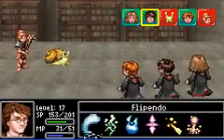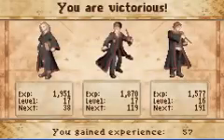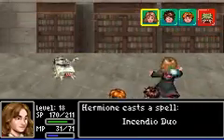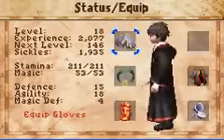Harry Potter and the Prisoner of Azkaban (GBA) - Part VIII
MORE FUCKING MONSTER BOOKS! Fortunately, it's the last one. ~Ness